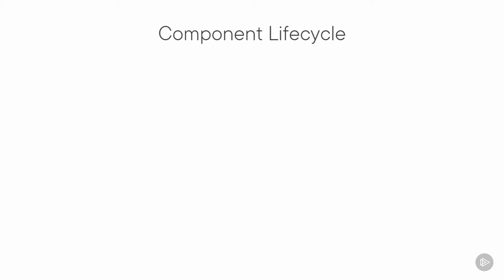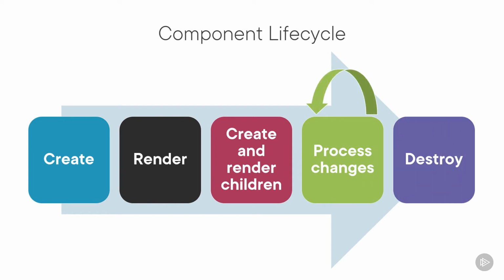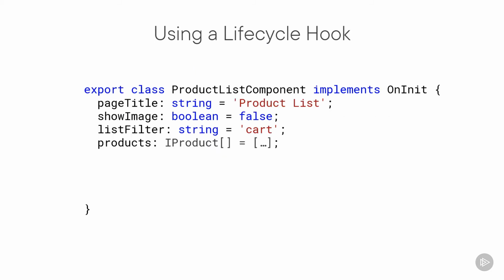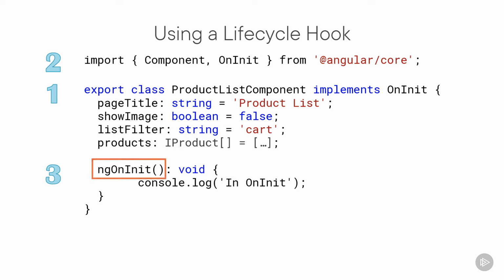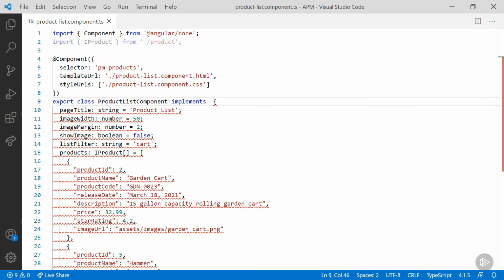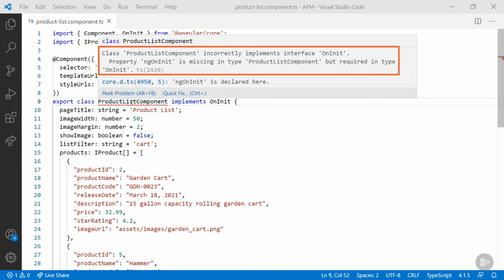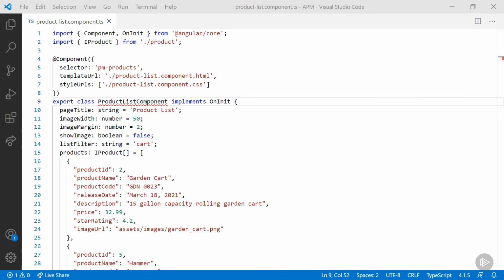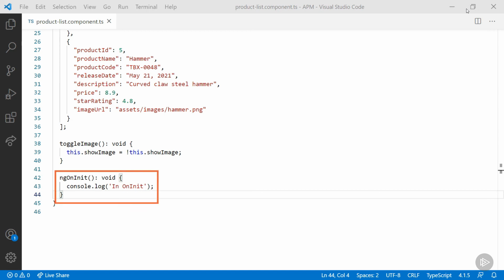Angular Using Lifecycle Hooks